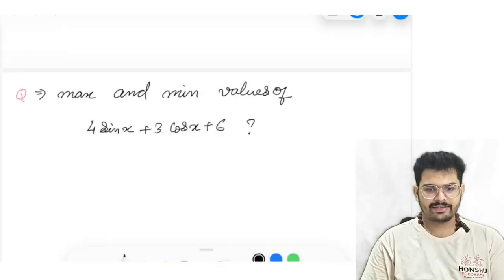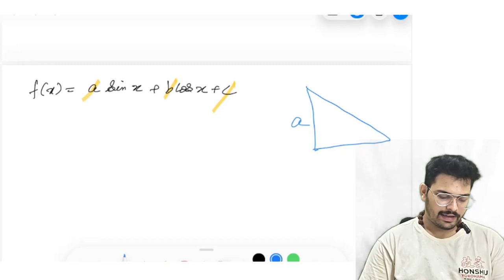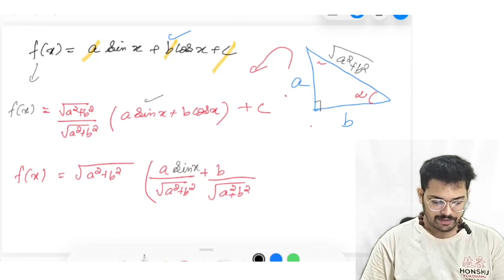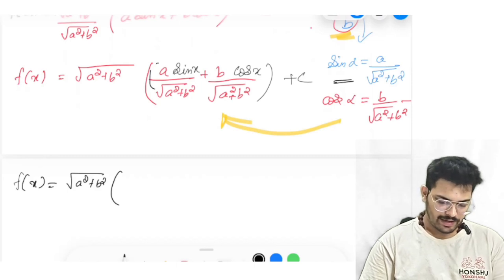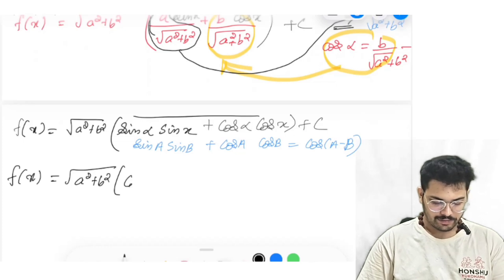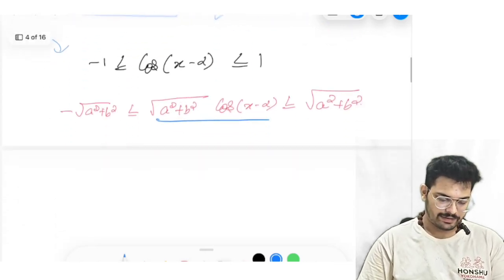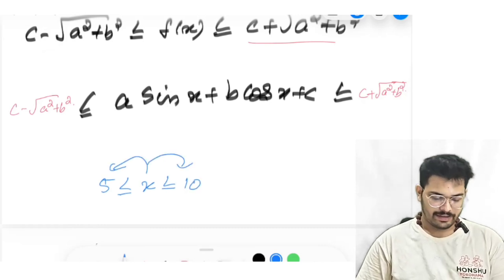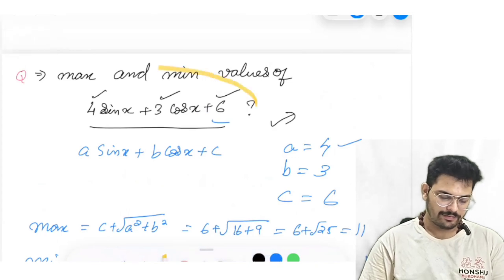JEE TRIGONOMETRY MAXIMUM AND MINIMUM VALUE